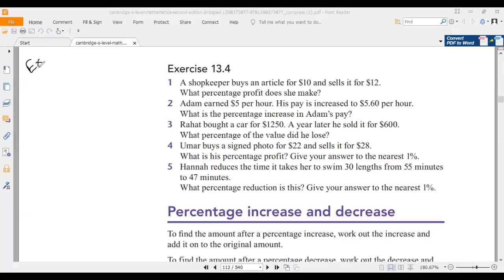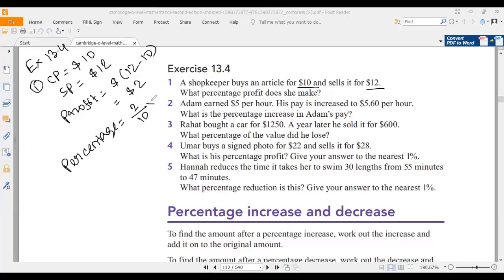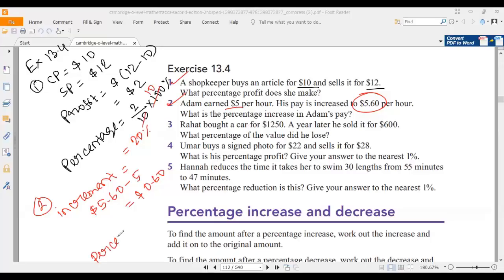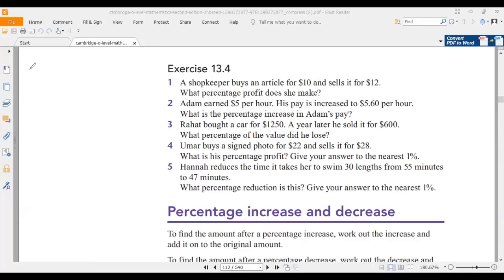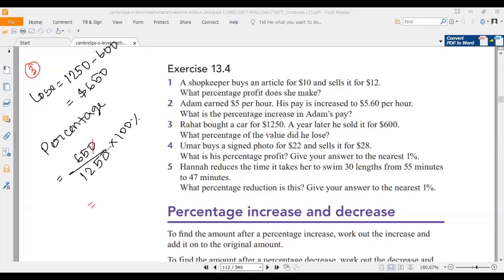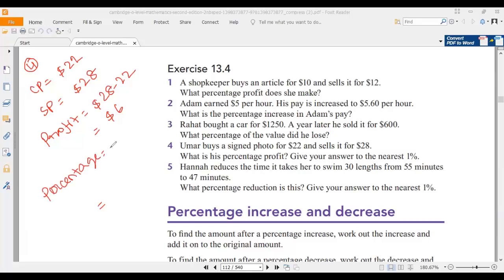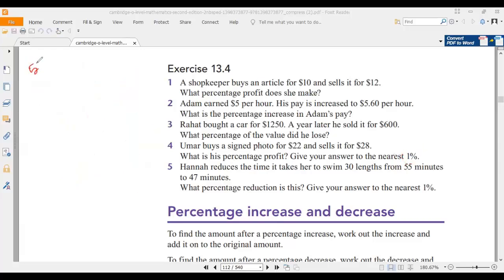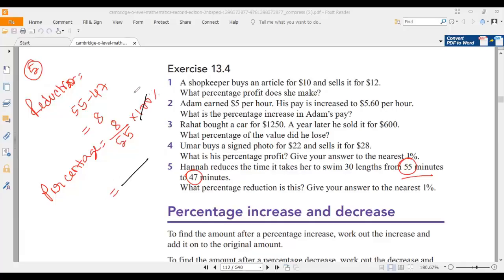Exercise 13.4 Full Solution | Cambridge O' Level Math (Hodder 2nd Ed) | Step-by-Step Guide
To get updates on all our videos, join our WhatsApp channel

✅ Concept-based Explanations
✅ Step-by-Step Solutions